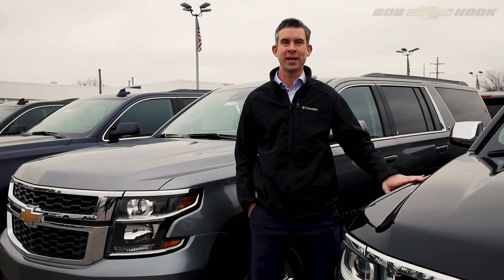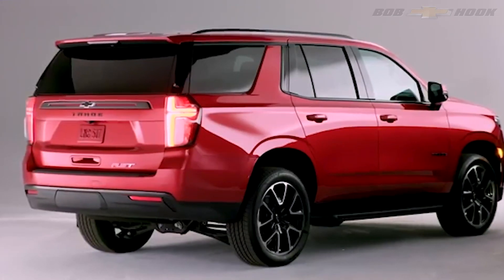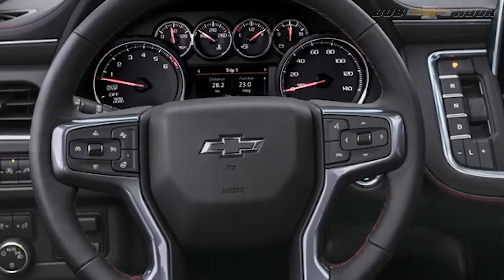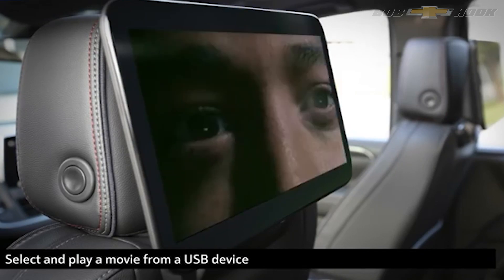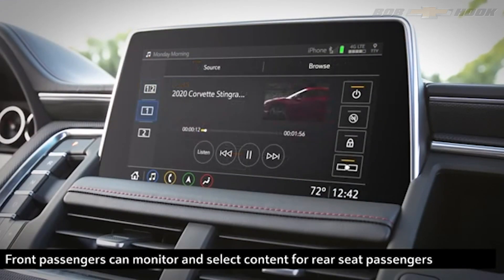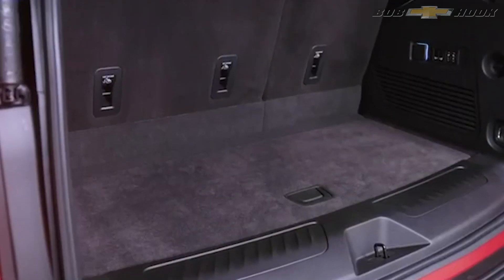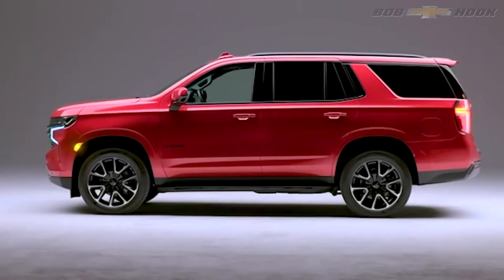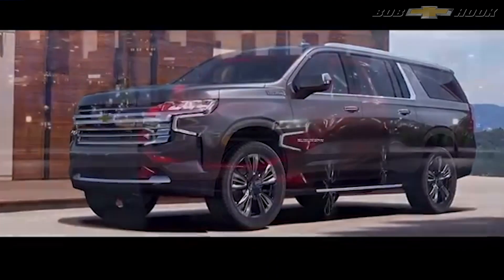2021 Chevrolet Tahoe vs Chevrolet Tahoe 2020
How do you improve on a vehicle iconic as a Tahoe? You find innovative ways to give them more of the things that have made them the best-selling family of full-size SUVs for the past 44 years – an even more open and spacious cabin offering best-in-class max cargo volume†, a more comfortable ride, and a commanding presence that’s impossible to ignore.